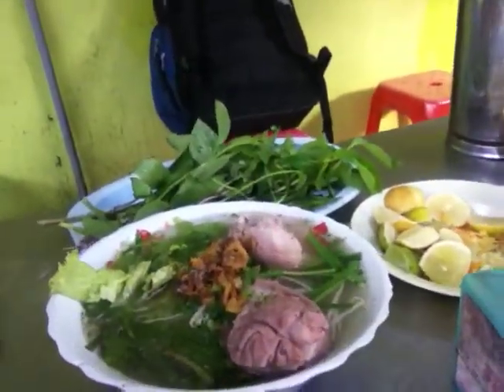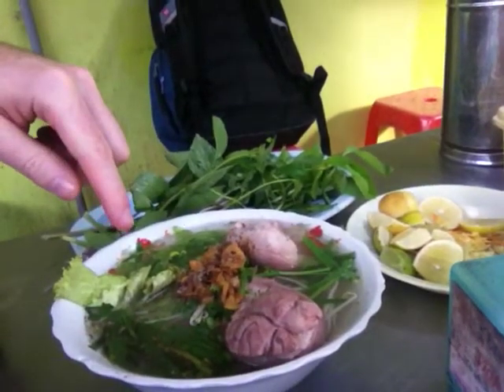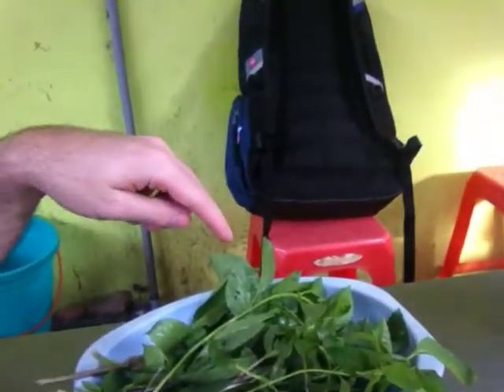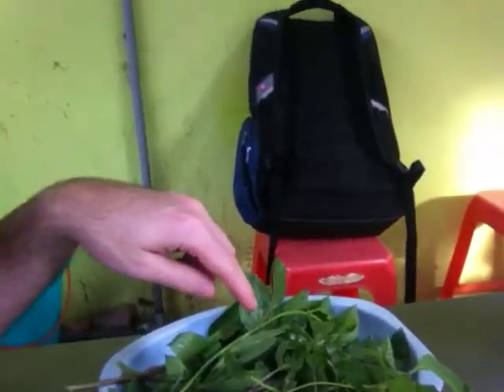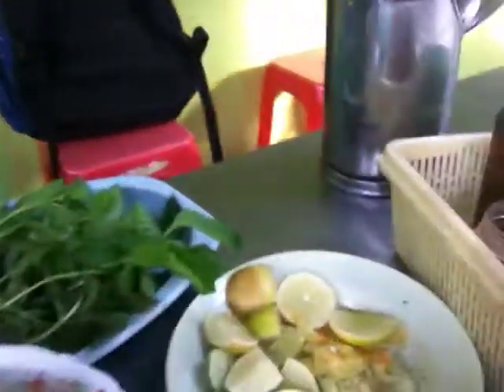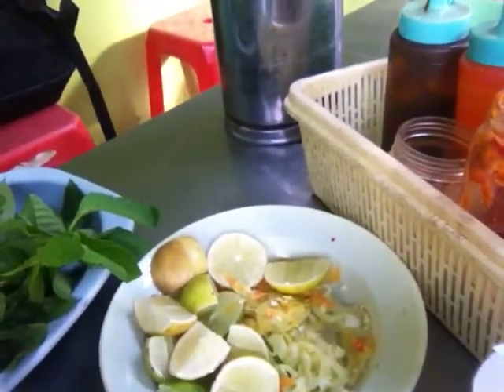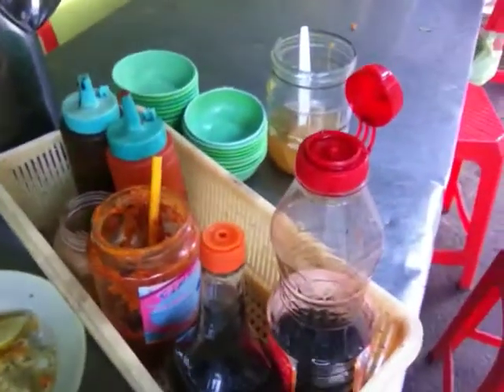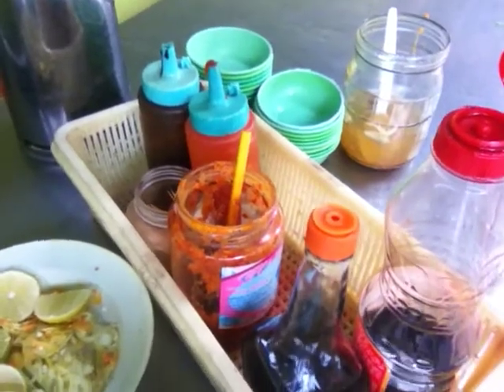Saigon street food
Eating hủ tiểu at a Saigon street restaurant in district 10. Total cost: $1